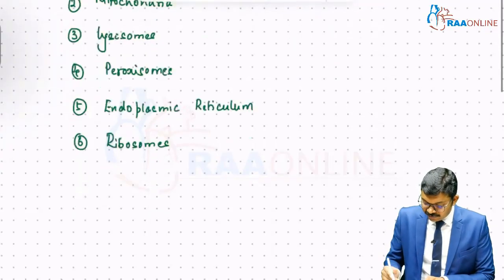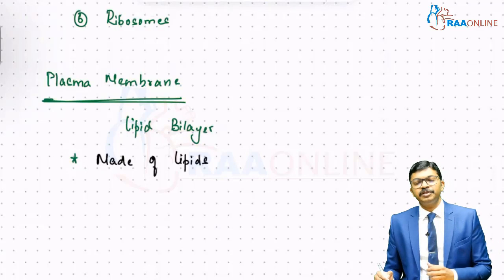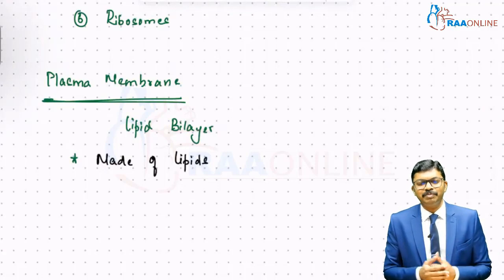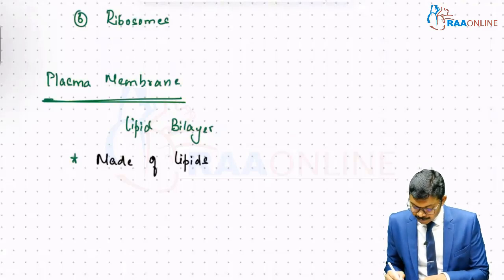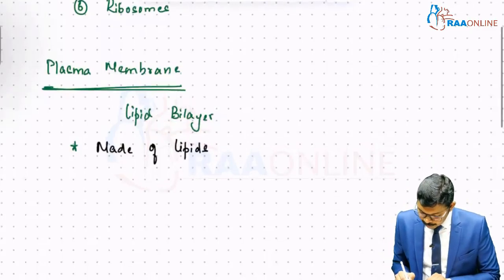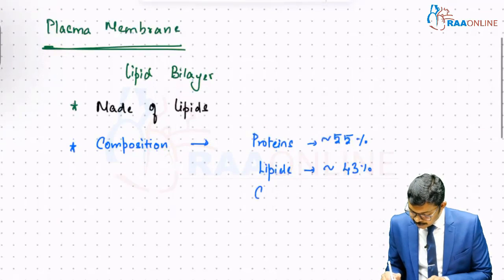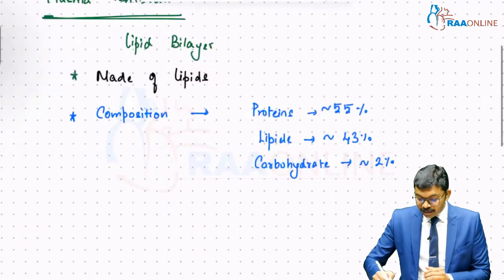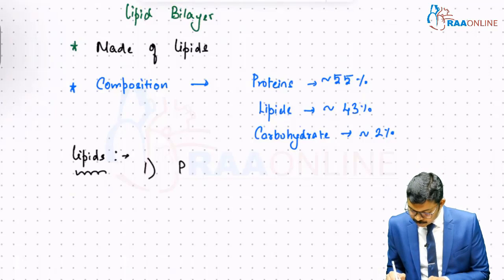Physiology | Structure & Functions of Mammalian Cell | Raaonline